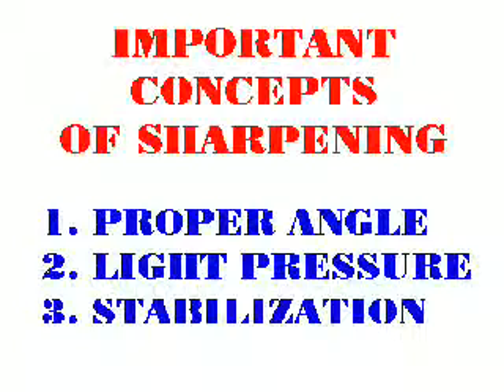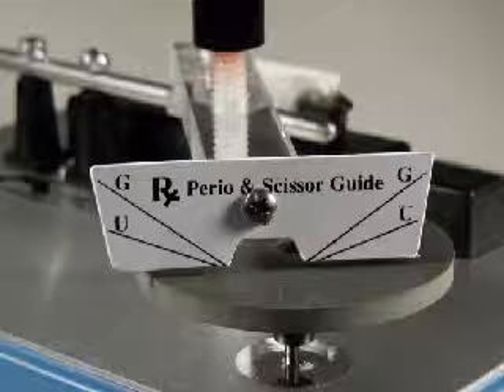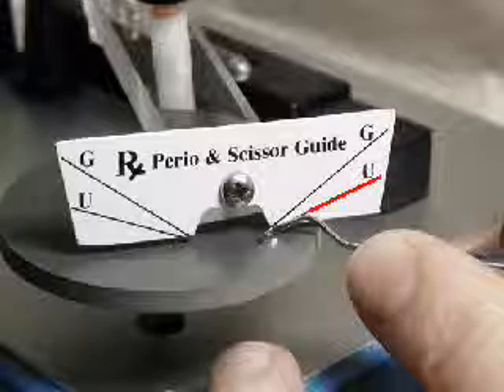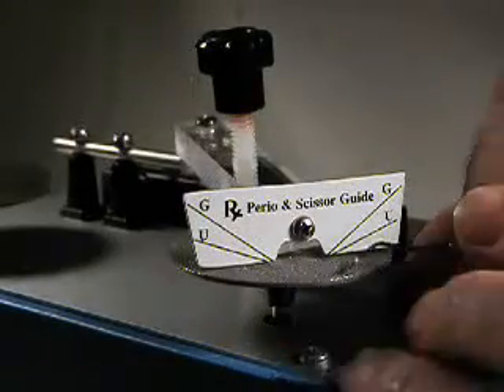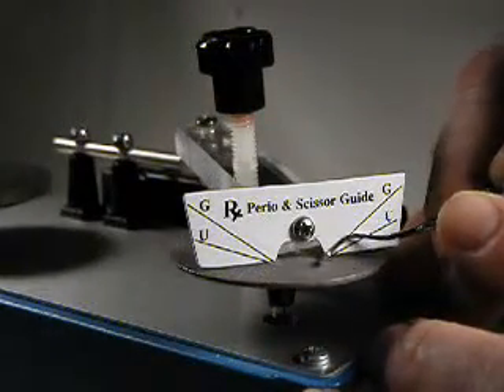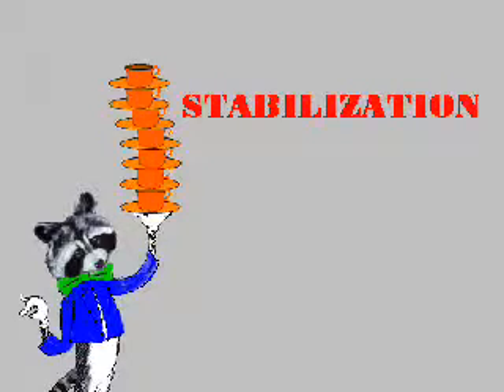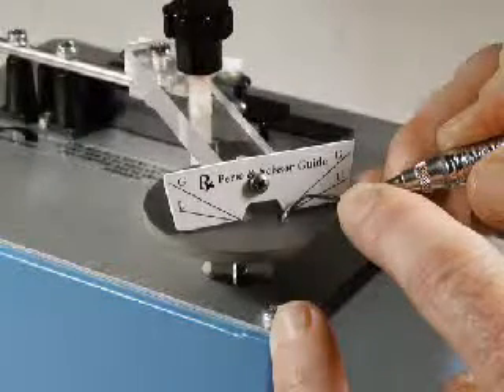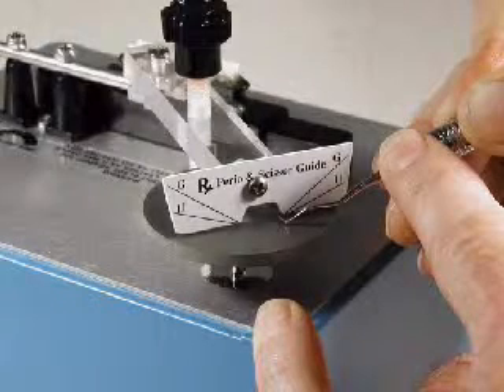RX Honing II Important Concepts 03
RX Honing II concetti importanti.